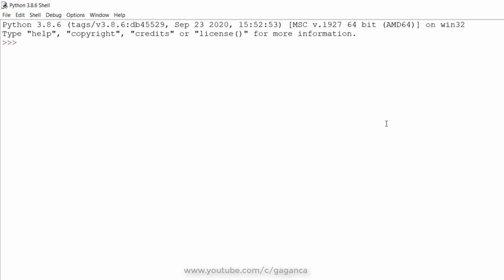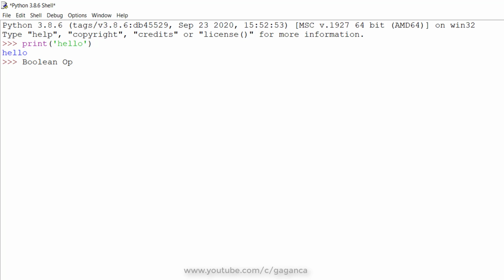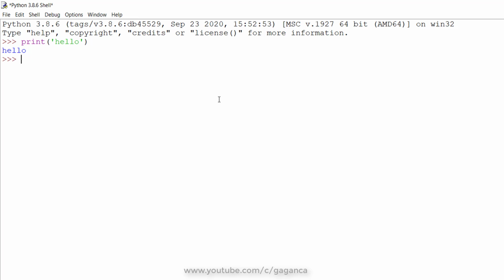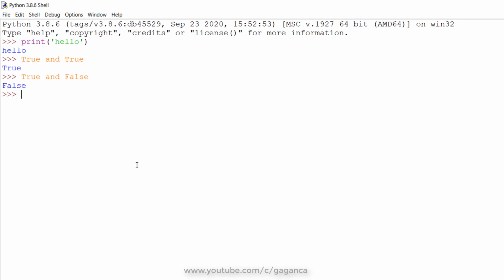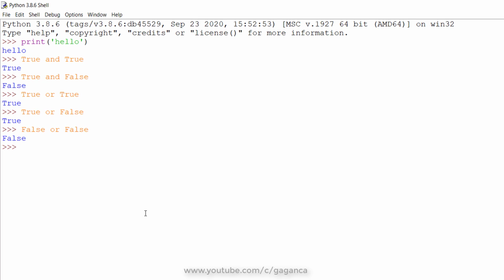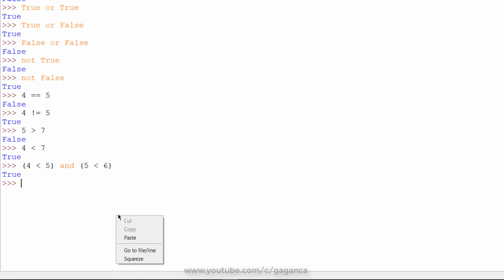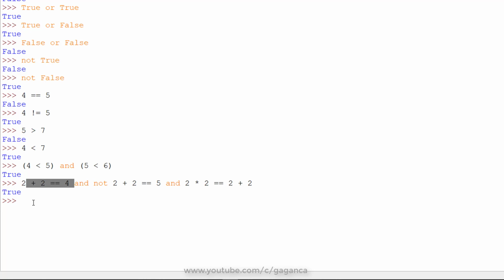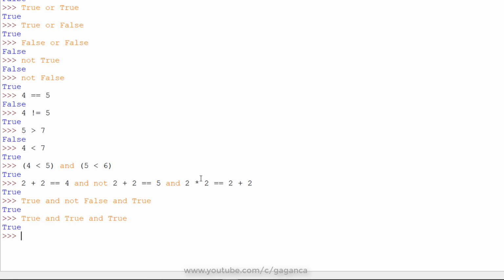04-Python-Boolean Values, Boolean Operators and Comparison Operators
The video describes the use of Python IDLE to test Boolean and Comparison Operators and how the expressions are evaluated to Boolean values when using a combination of Math, Comparison and Boolean Operators.